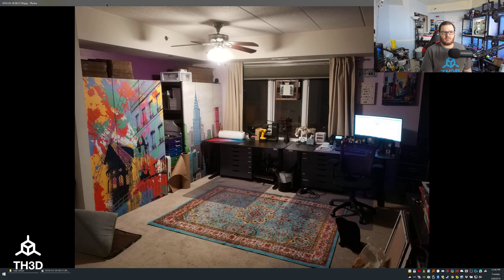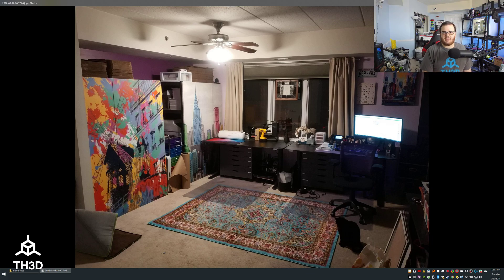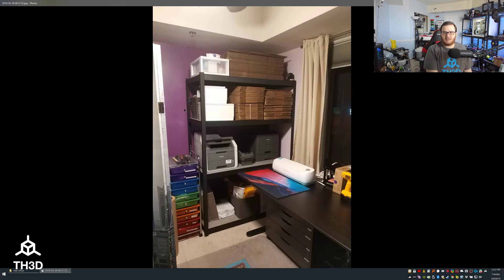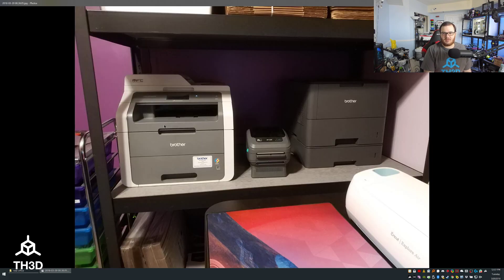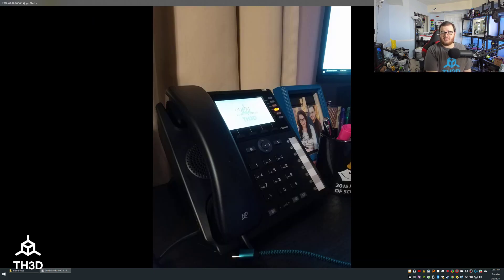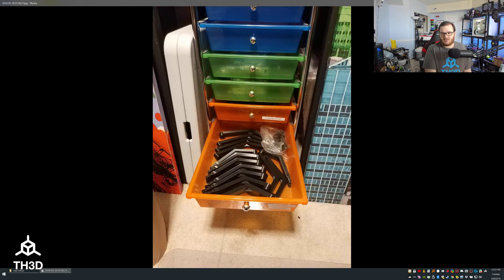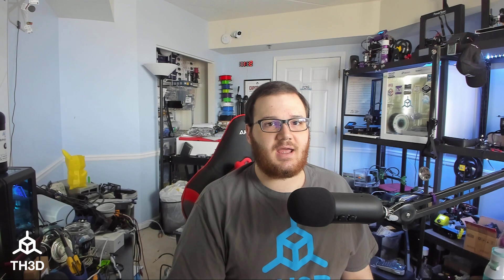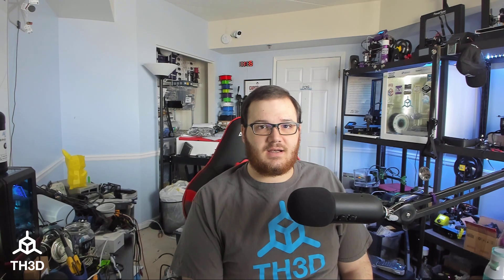TH3D Update 3/20/18 - MRRF, New Products, Better Phone Support, and more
❤️️ We love making videos and live streams for the community.
If you want to support us, get some upgrades and parts from our shop. Sales from our shop are what fund the videos and content on our channel

📰 Want to stay up to date with new products, firmware updates, deals, and more? Join our mailing list!

❓ Need help finding a part or upgrade for your printer?

🍺 Looking for something awesome to drink? It's our go-to for when we need caffeine
Ender 6 📧YouTube Notifications suck. Sign up to be emailed when we upload or go live